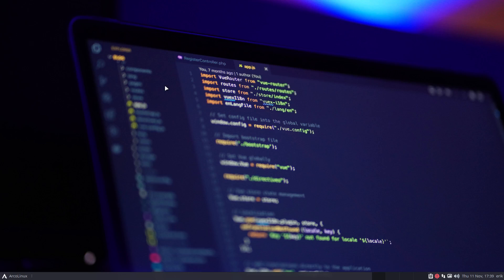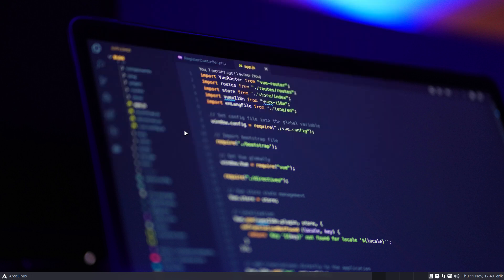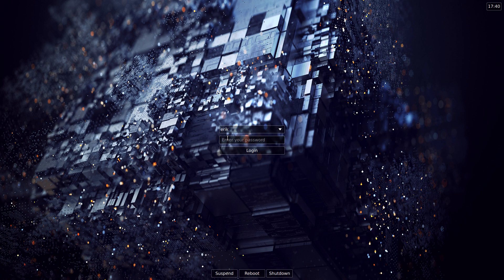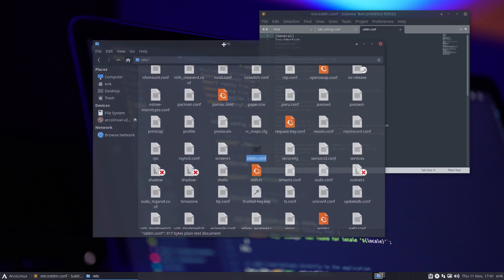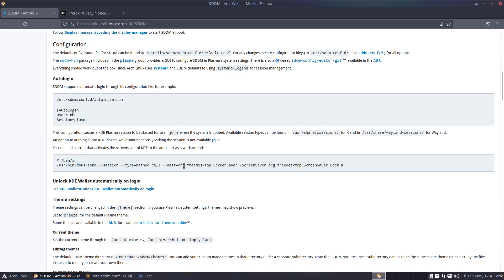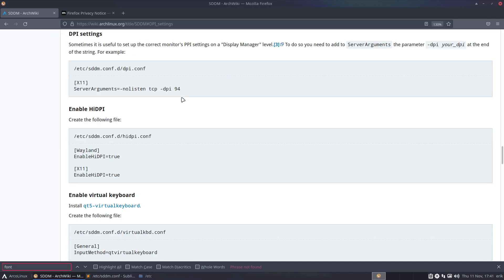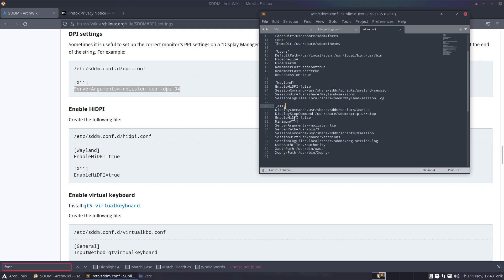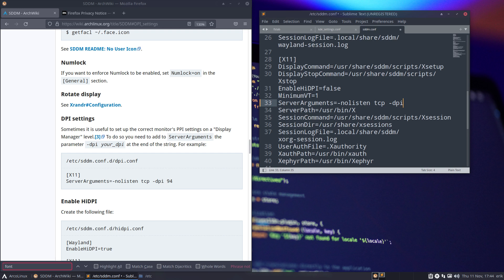ArcoLinux : 2337 FIX - font too big or too small - Change SDDM DPI setting - Arch Wiki to the rescue